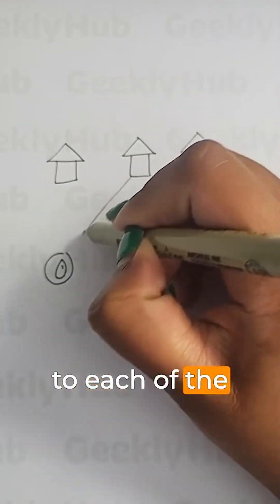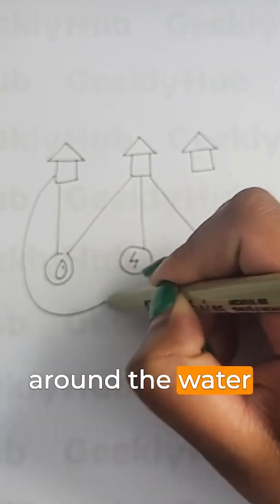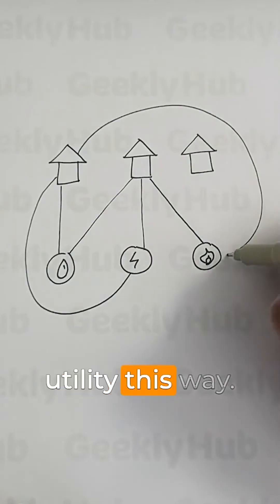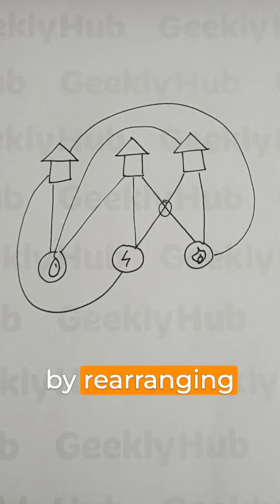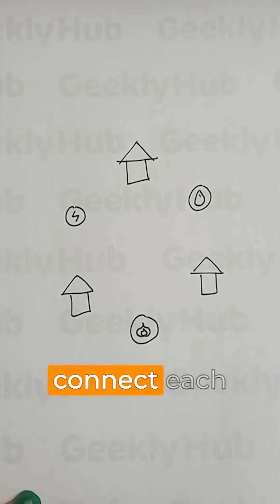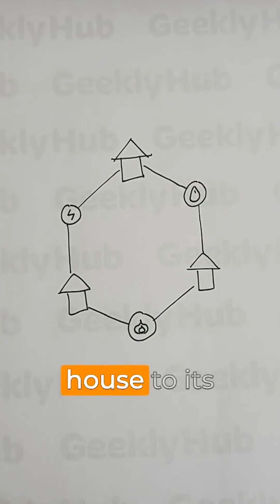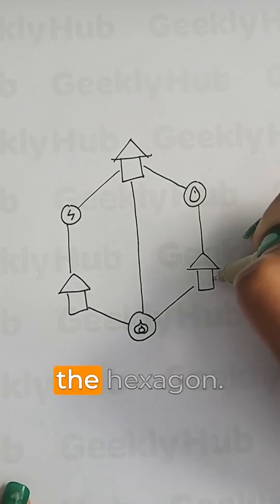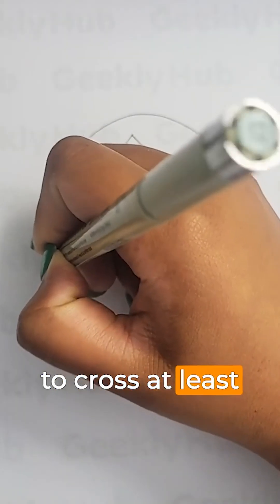GeeklyHub Quick Brain Teaser You Won't Solve 🥵